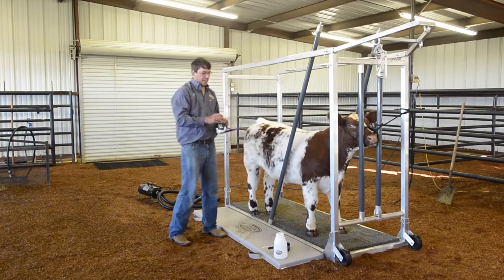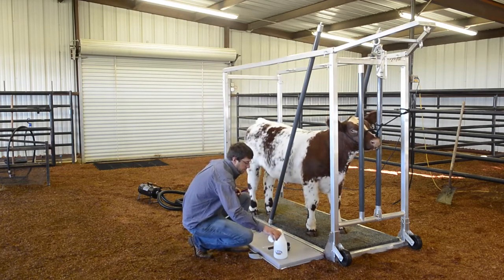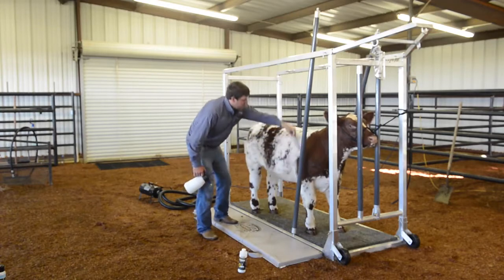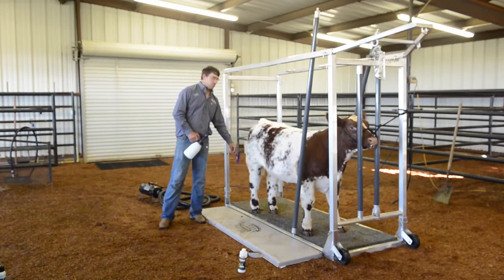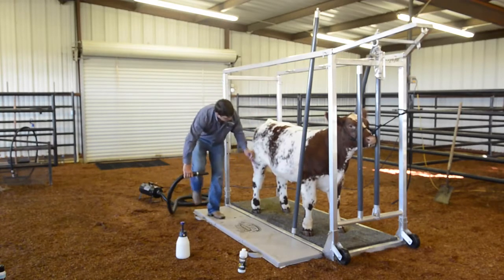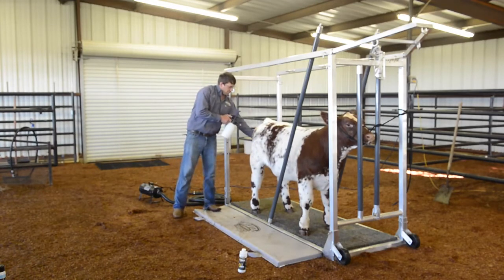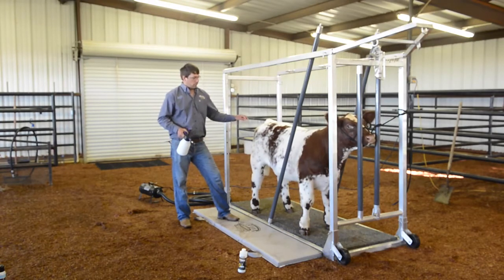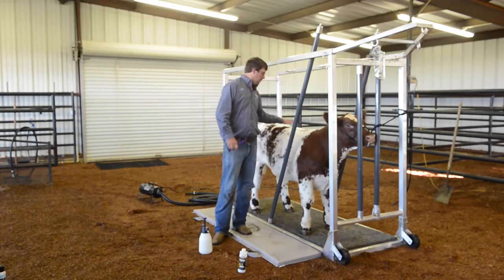ProSheen for Daily Cattle Grooming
Cattle grooming has never been easier than with Weaver Leather Livestock's ProSheen. Use it daily to train the hair, repel dust and protect hair from bleaching in the sun. Cattle expert Eric Drager uses a Weaver Leather Livestock pump sprayer to mix the concentrate and water.